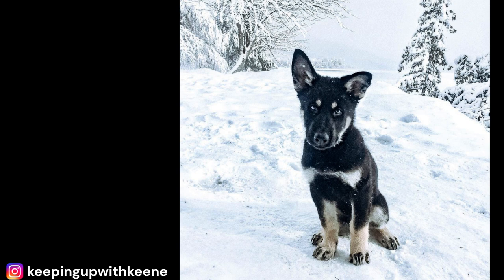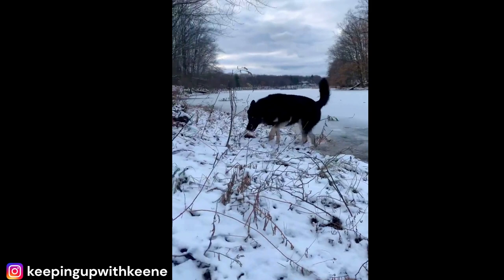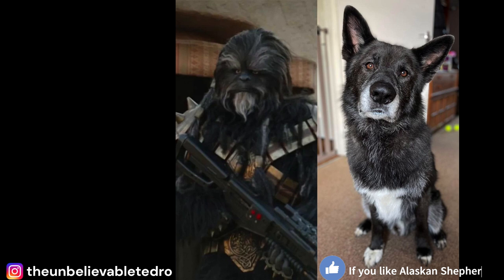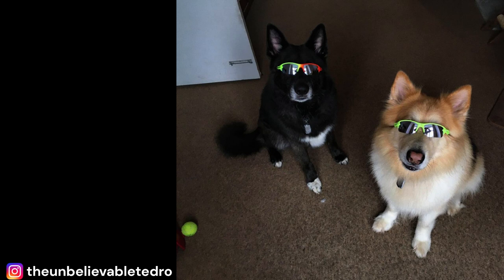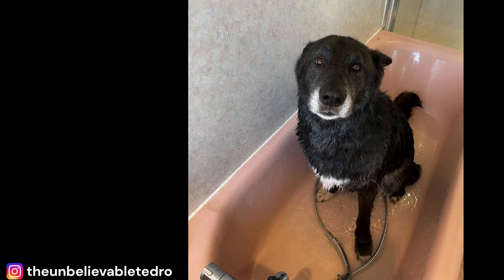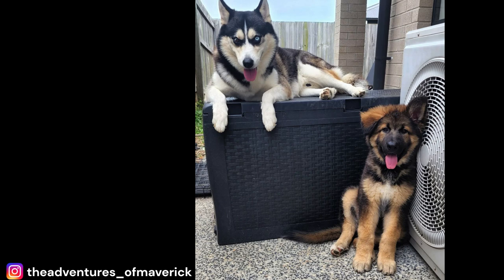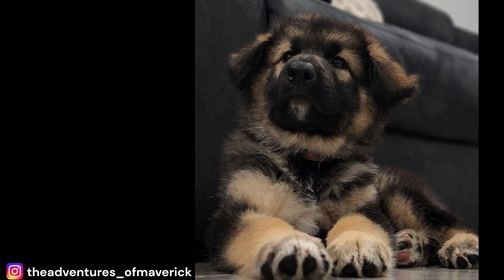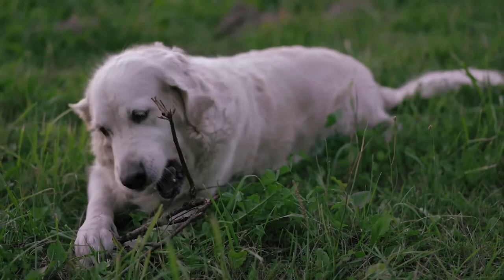Meet the Malamute German Shepherd Mix: A Dog That Can Do It All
In this video, we will explore 10 fascinating facts about the Malamute German Shepherd mix.

This unique breed combines the loyalty and intelligence of the German Shepherd with the strength and endurance of the Alaskan Malamute, making for a truly special companion.

You'll learn about their physical characteristics, temperament, and exercise needs, as well as some interesting historical and cultural facts.

 Whether you're considering adding a Malamute German Shepherd mix to your family or just curious about this amazing breed, you won't want to miss these 10 fun facts!

Video sources.

Don't miss out on the best deals for your furry friend!